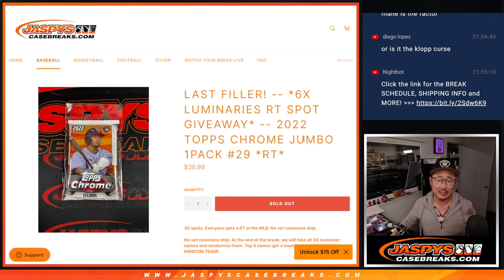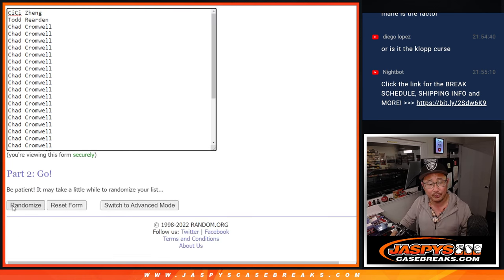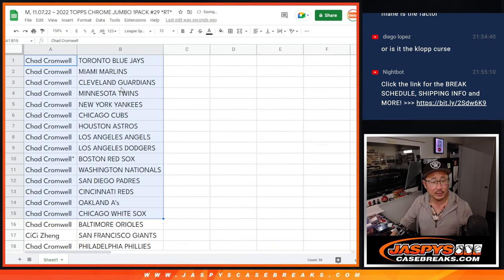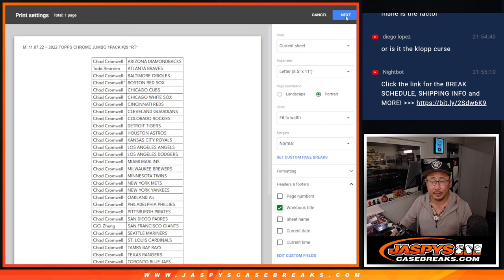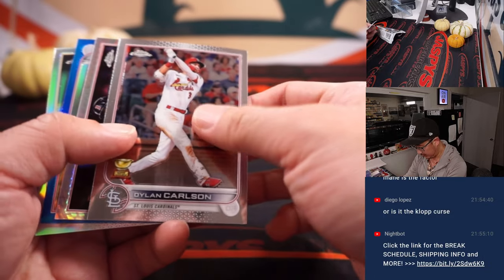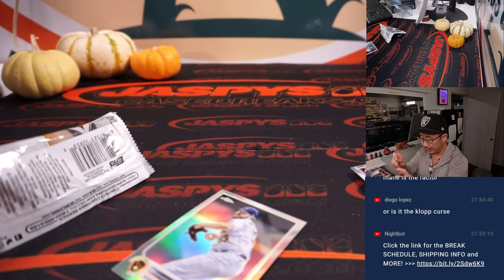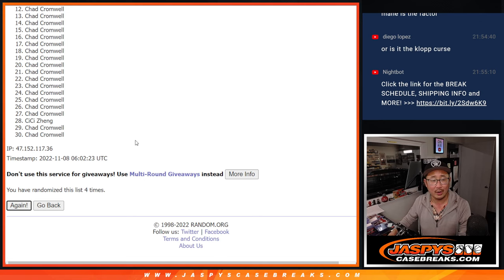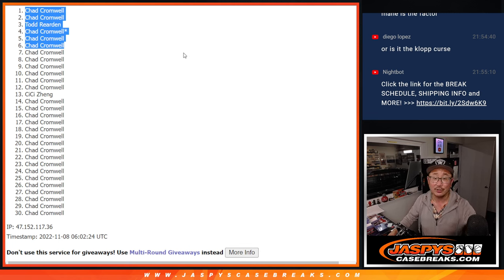M, 11.07.22 ~ 2022 TOPPS CHROME JUMBO 1PACK #29 *RT*